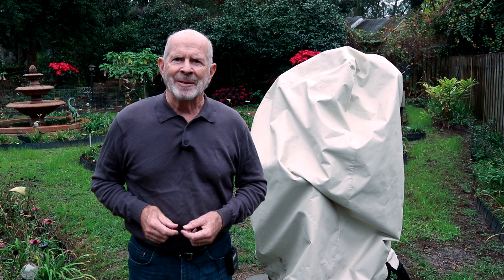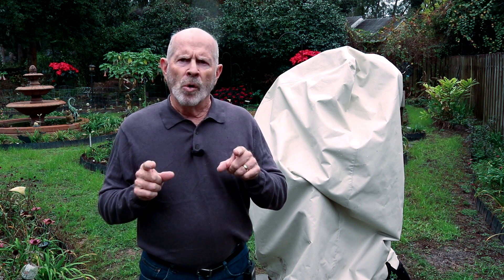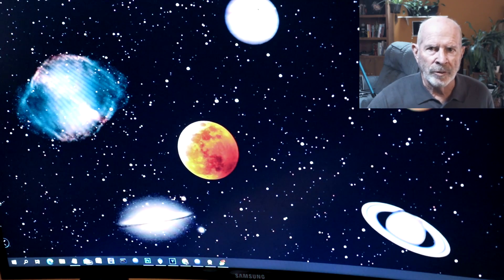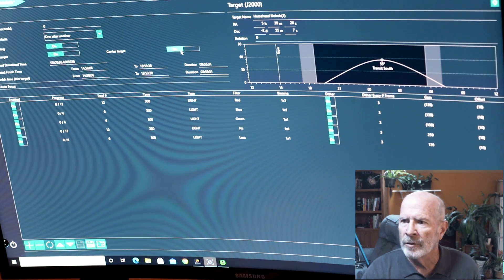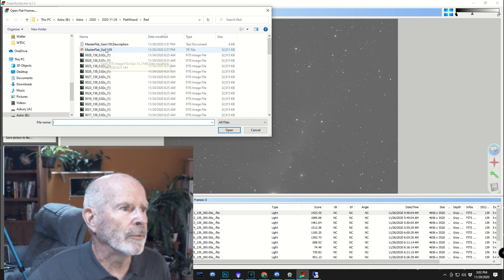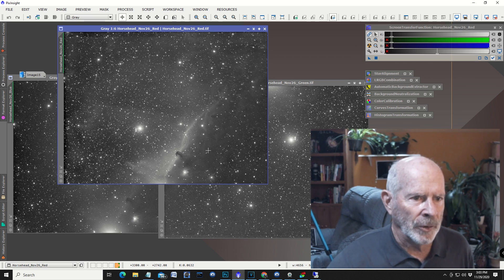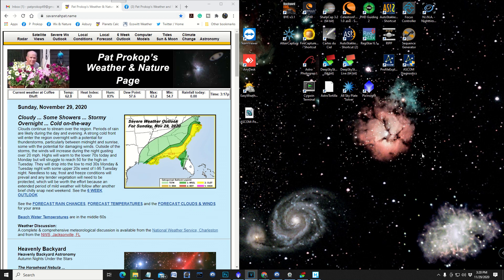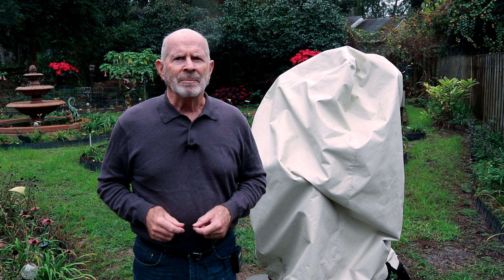How I Photographed the Horsehead Nebula in Color from a Monochrome Camera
I continue to learn more about creating color images from a monochrome camera ... the ZWO ASI 1600mm Pro.  In this example, my target was the Horsehead Nebula in the constellation of Orion the Hunter.